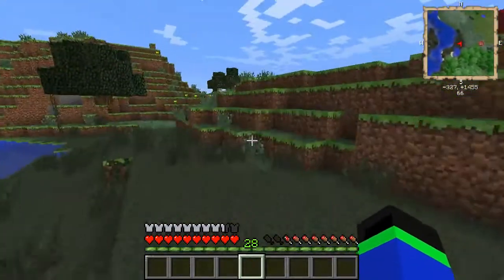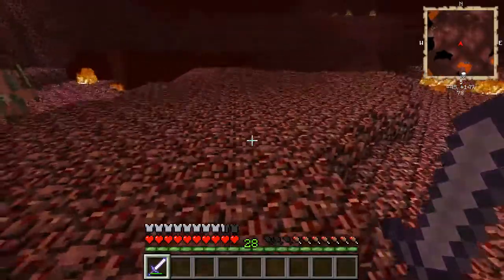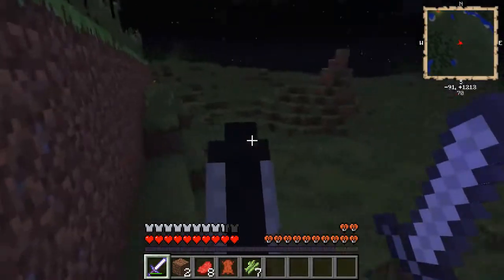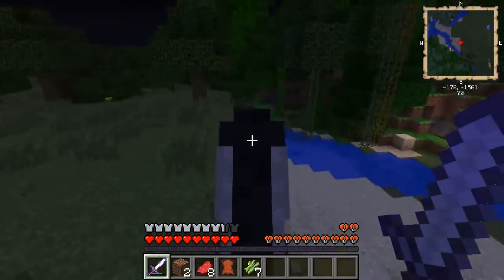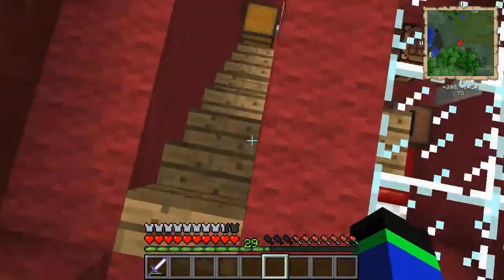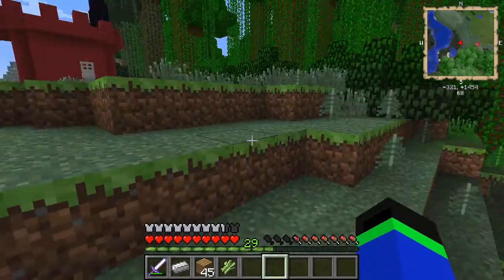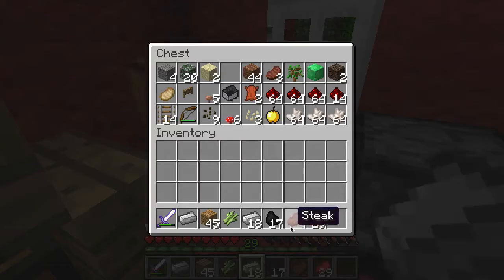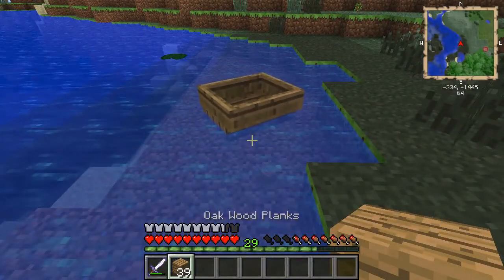Minecraft: Adam Makes a Dock Part One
Adam shows you his world, his horse, and then starts a dock.